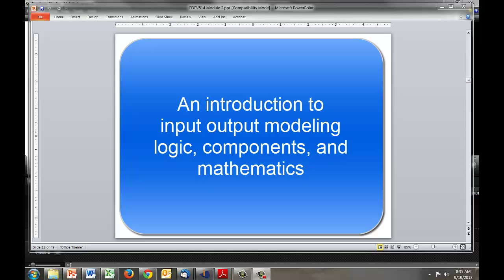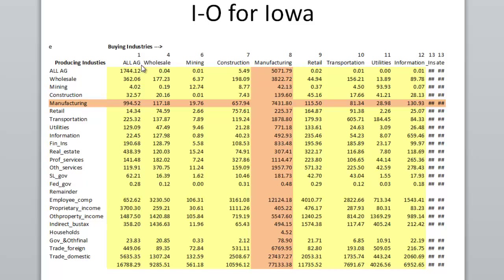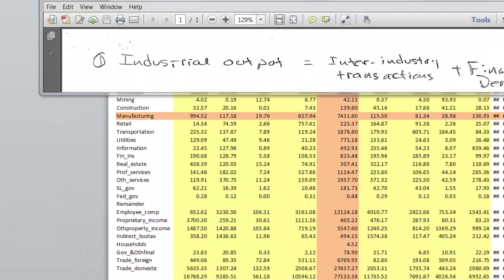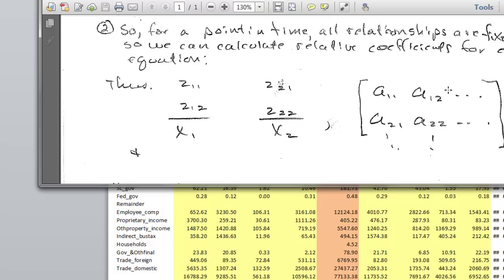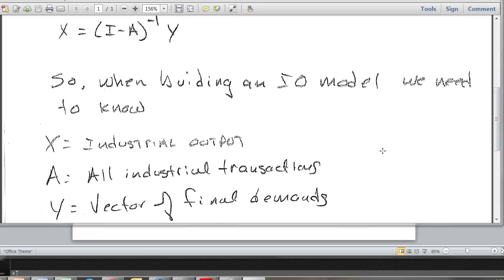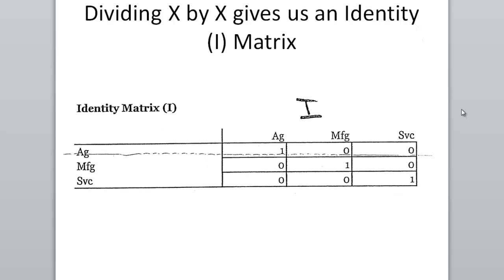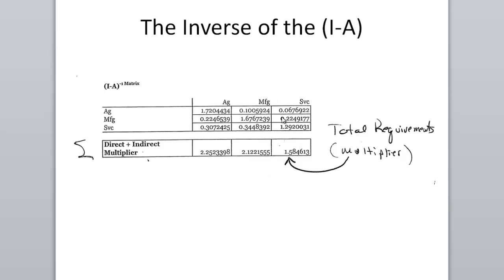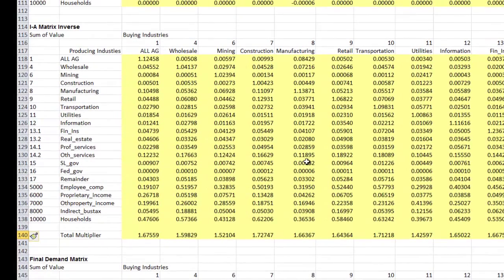Input Output Logic and Mathematics: Introduction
How to videos for community planners and economic developers